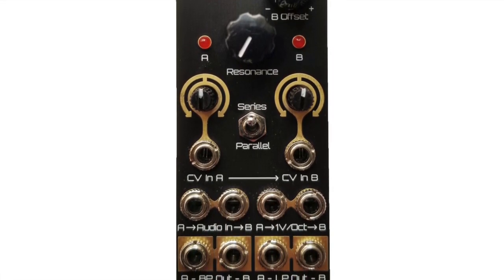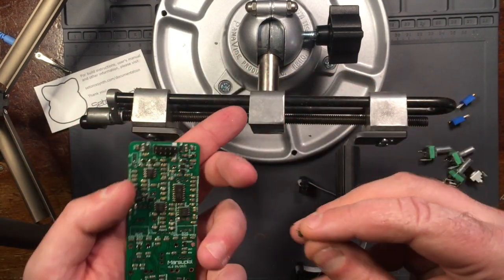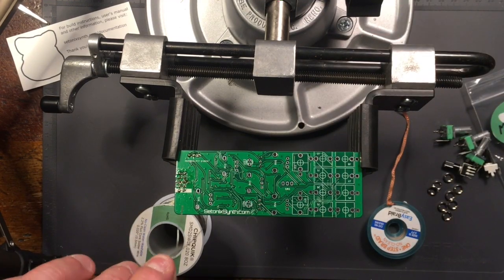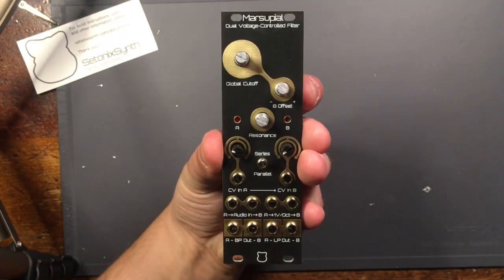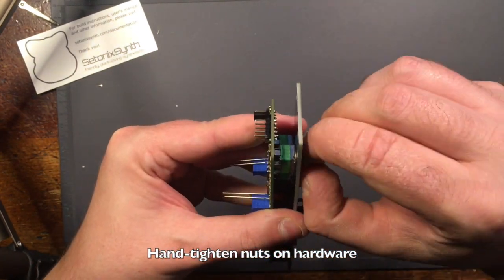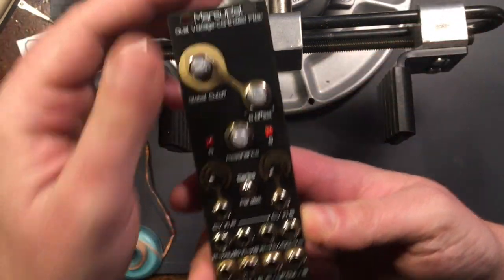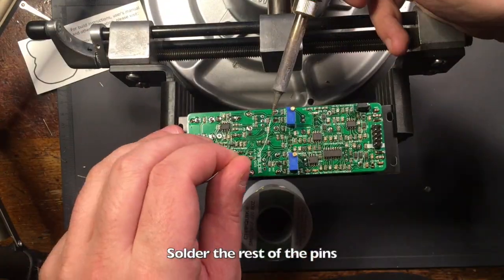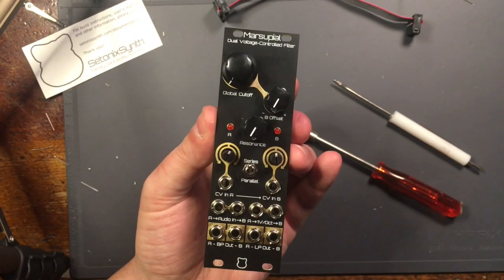SetonixSynth Marsupial Eurorack Dual VCF - Full DIY kit build video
Step-by-step instructions for building a full Marsupial Dual VCF kit.

and online retailers.